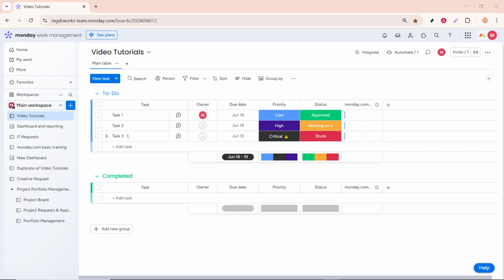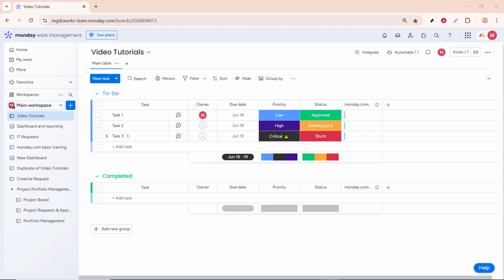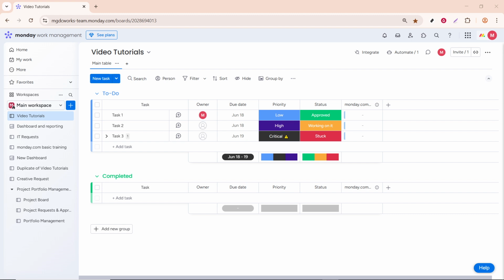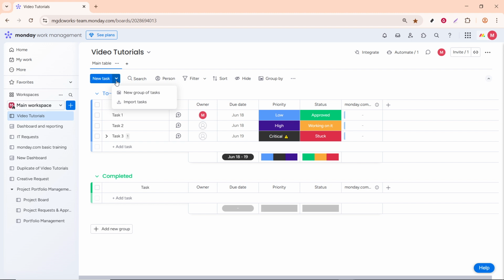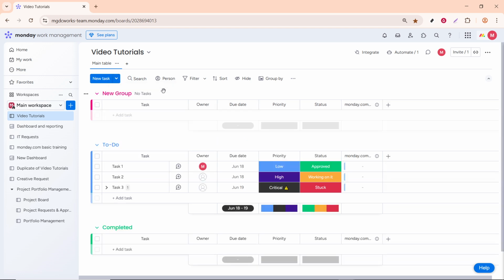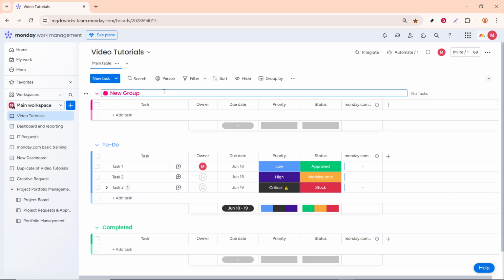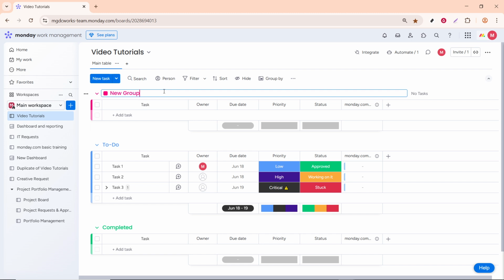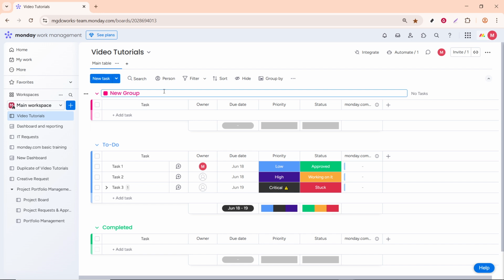How to Create Groups in Monday.com [2026 Full Guide]